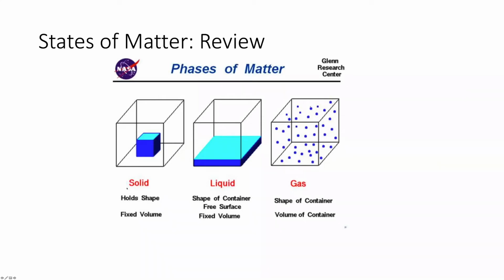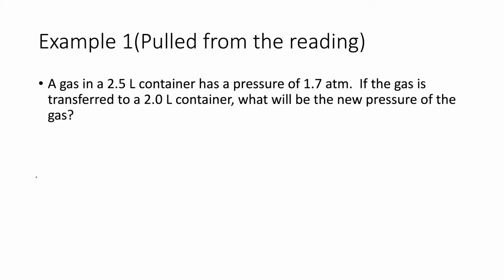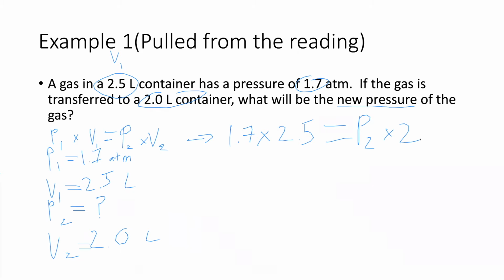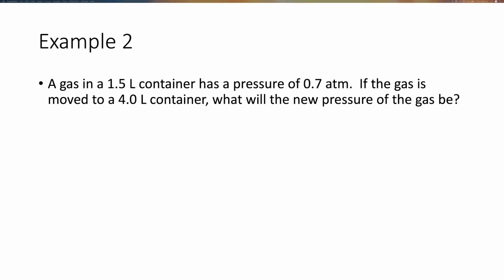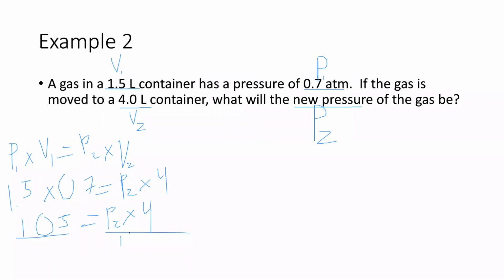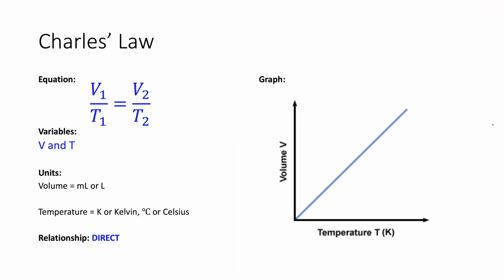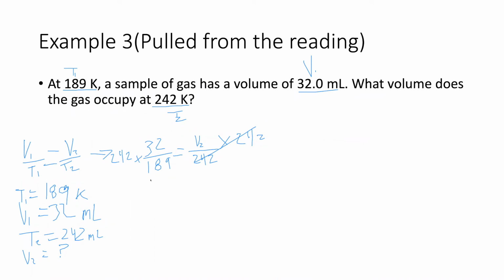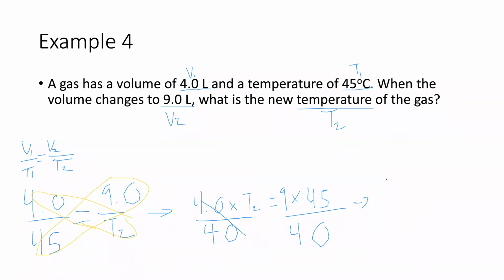Boyle's Law & Charles's Law: Zoom Lesson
A recording of the Zoom lesson from 4/2. We went over the two gas laws and worked out some practice problems.